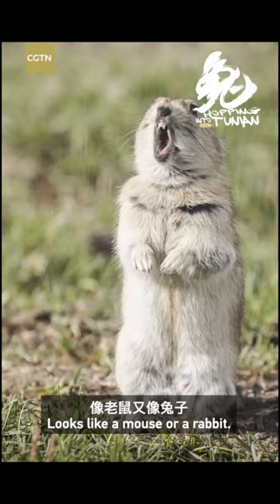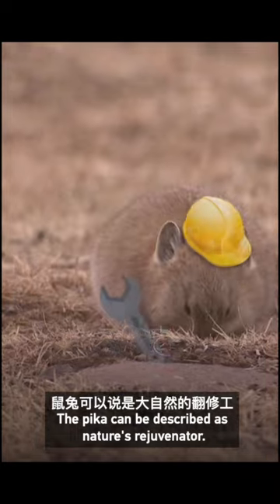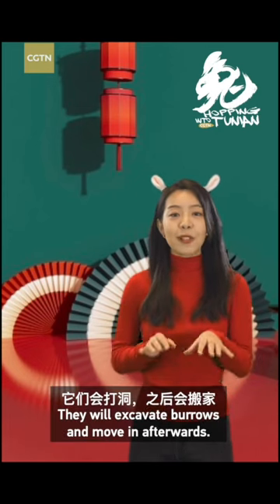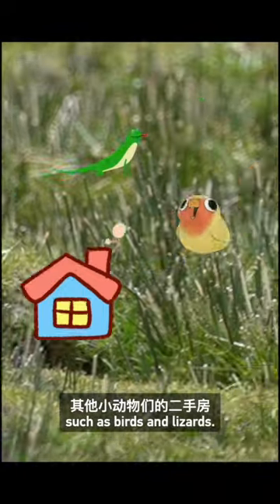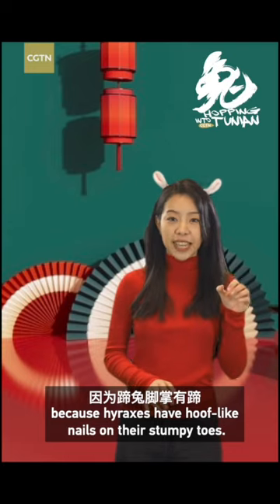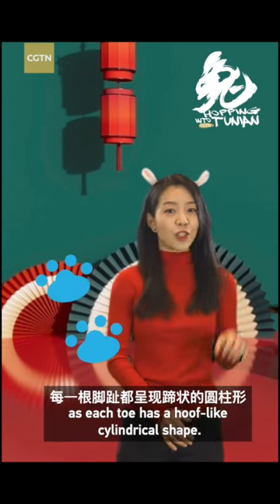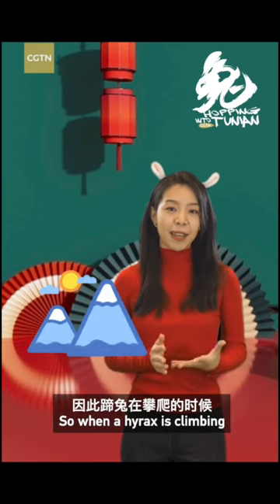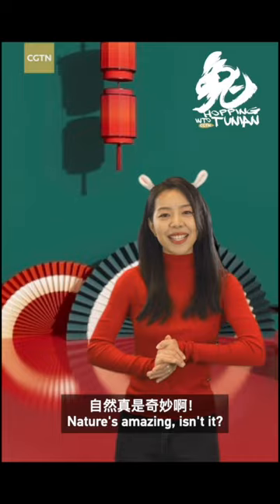Hopping into Tunian: Some animals have 'rabbit' in Chinese names, but they are not rabbits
Animal names can be confusing in Chinese. Some animals' names might mislead people to believe that they are some kind of rabbit, but actually they are not. Watch this video to find out more.